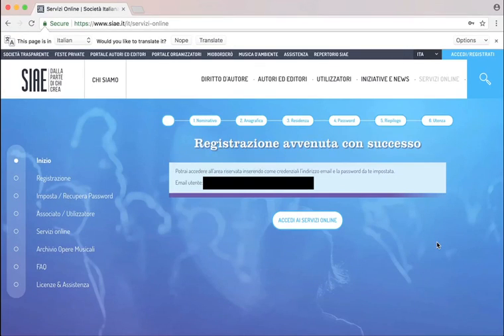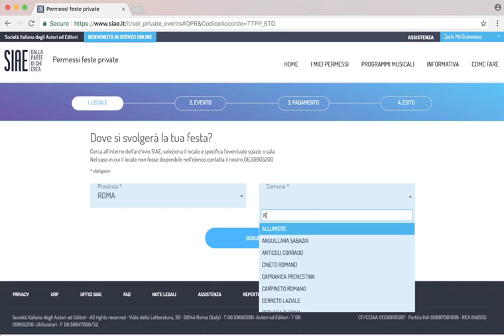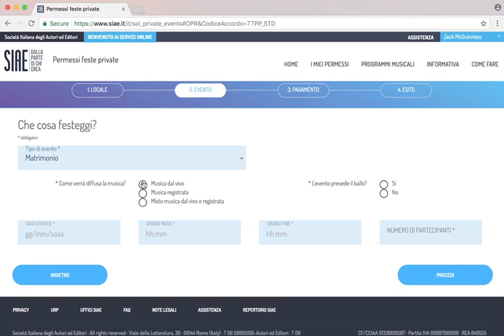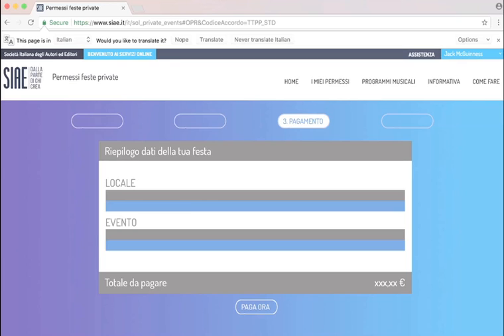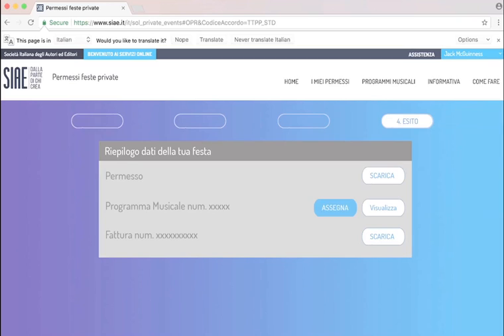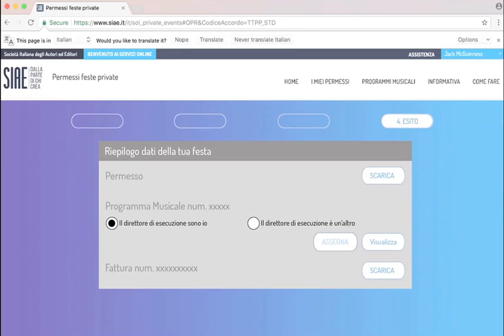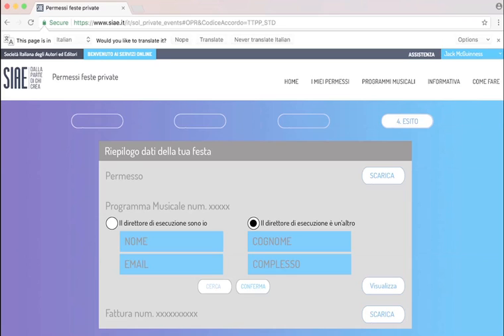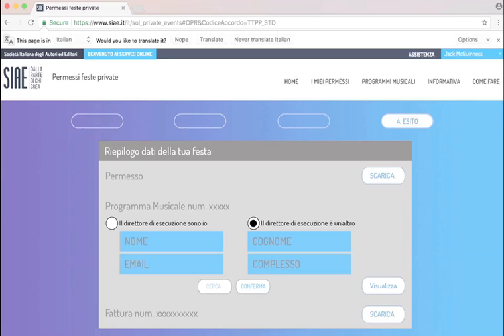How to request a music permit online on the Italian SIAE platform (for non-residents)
In this How-To video, Sal from The Waistcoats shows you how you can get the SIAE music licence for your private event (weddings, birthdays) on the online portal of the SIAE (Here is the signup even if you're not an Italian citizen. This is the second of a two-part video lesson, in the first video we show you how you can sign up to the platform.

You can find more useful information for your wedding in Italy

The Waistcoats is becoming the top-choice for international weddings and events in Italy: A high-energy performance with a band that goes the extra mile.

If you're looking for a wedding band in Italy, then you've come to the right place! The Waistcoats can take care of every aspect regarding music entertainment for your wedding! That means that we can take care of any pre-wedding events (Hen Party, Welcome Party etc.), Ceremony, Aperitif, Reception, DJ and post-wedding events (Farewell Party, Pizza Party etc.).

► We LOVE to entertain you!